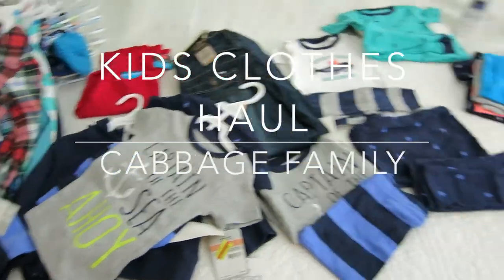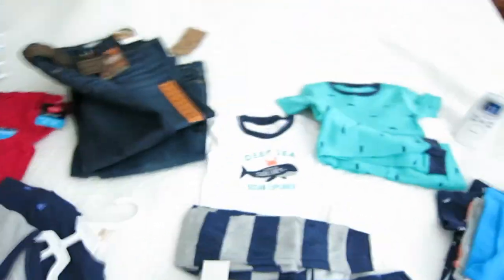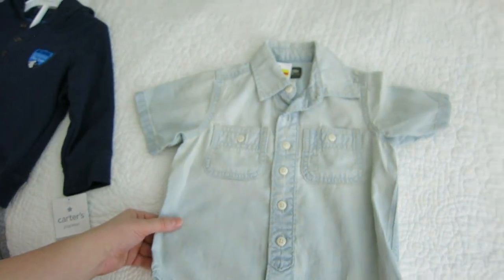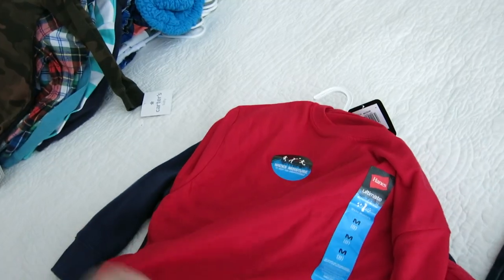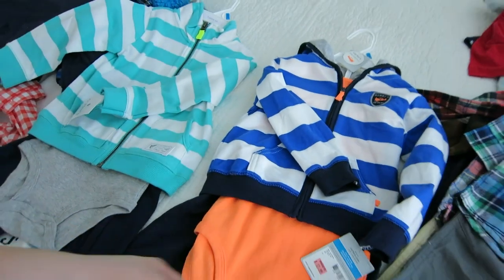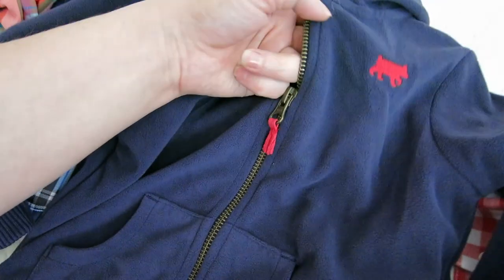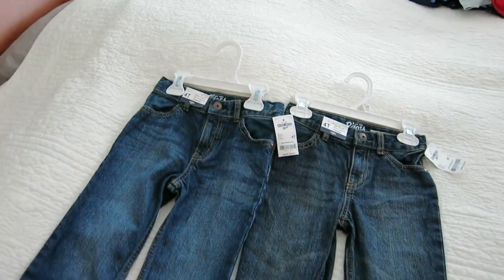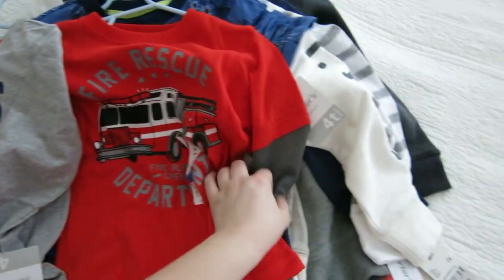KIDS CLOTHES HAUL | CABBAGE FAMILY VLOGS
Artist: CMA
Song: Don't Look Back